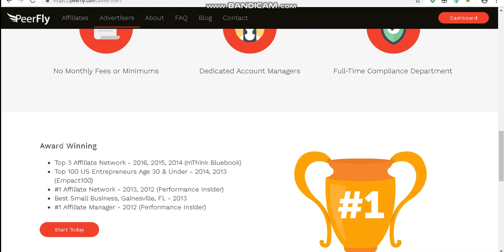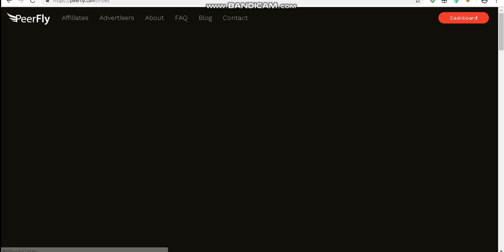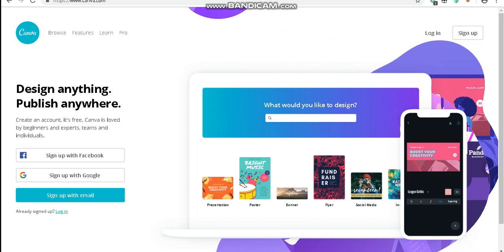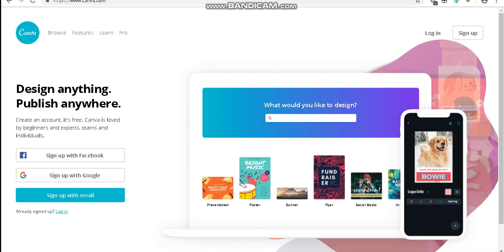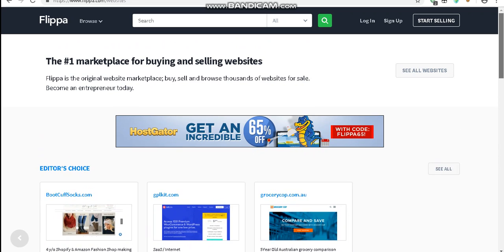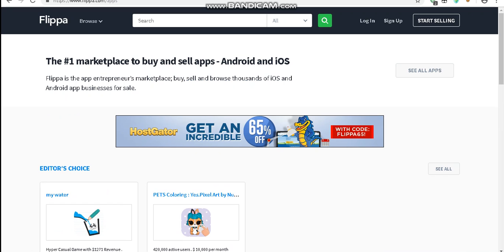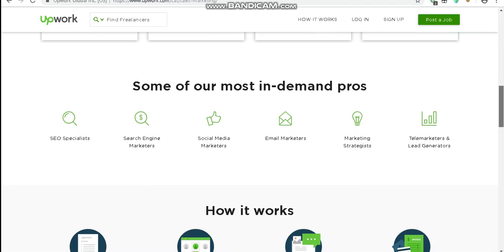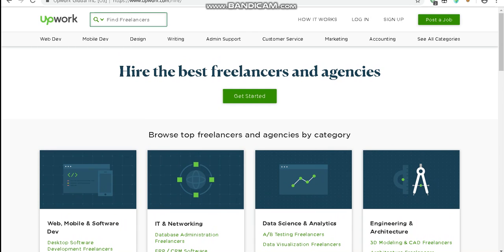How to Make Money Online ($100 A DAY) - Kevin David Method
Thanks for tuning in to the Official Channel of ZayXP.